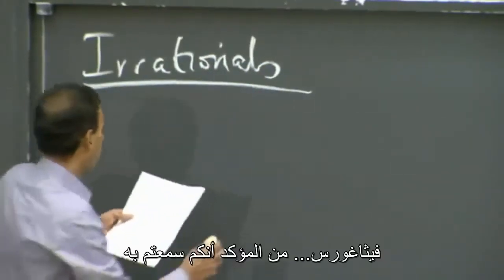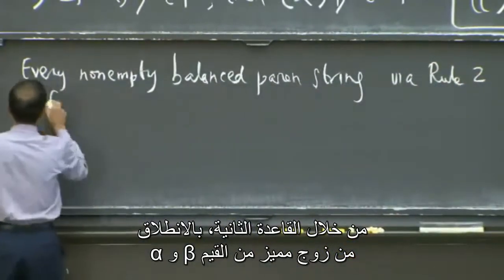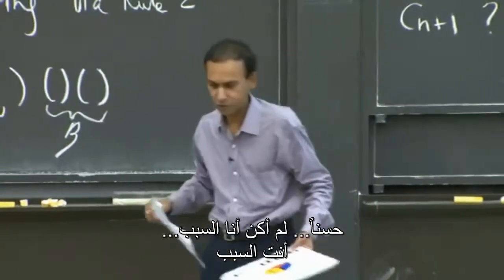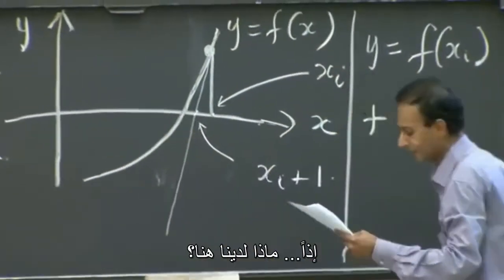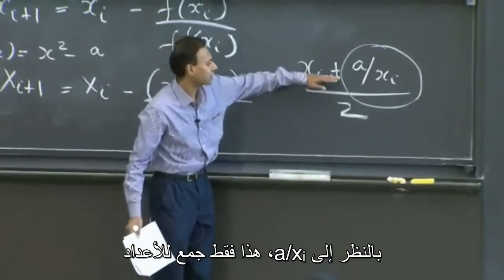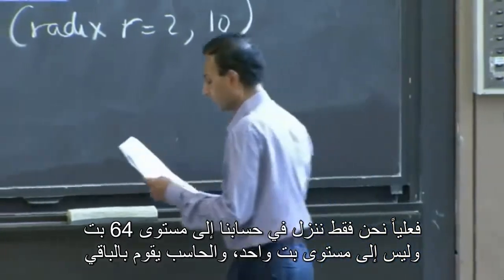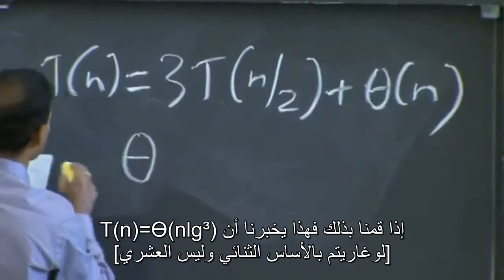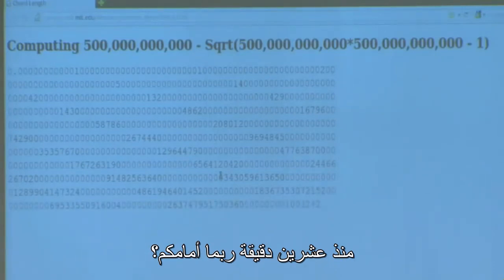المحاضرة الحادية عشر - العدد الصحيح الحسابي